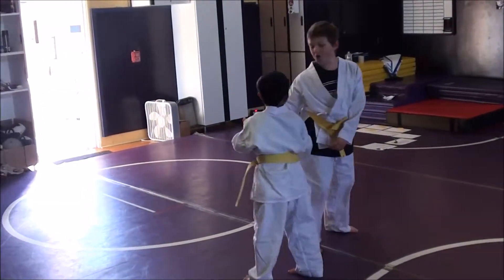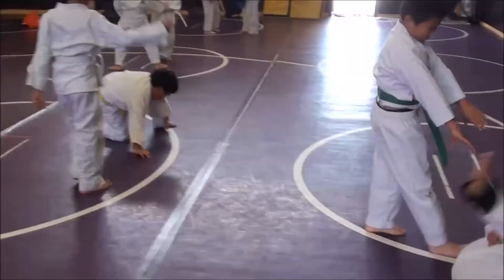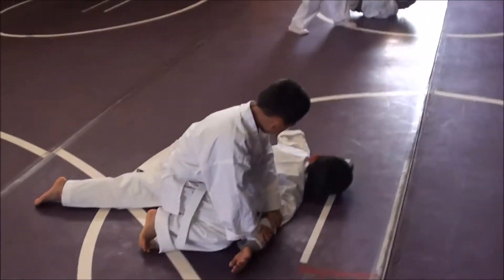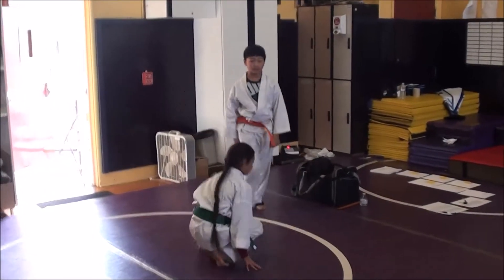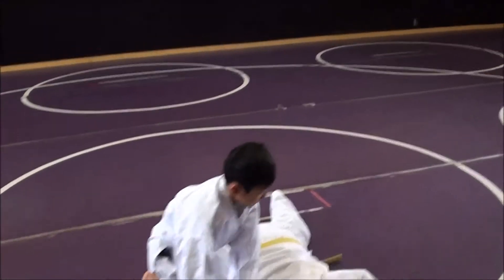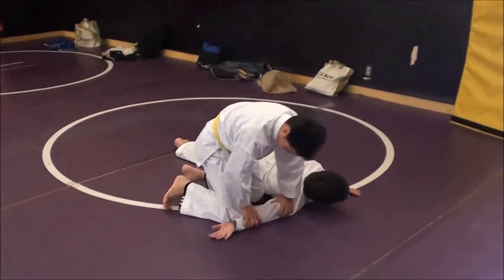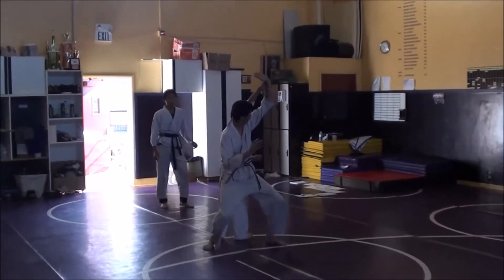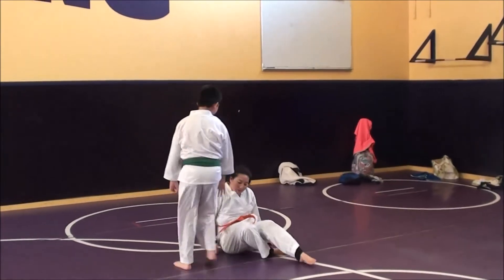CACC Aikido 2014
Short clip from my beginner and intermediate aikido classes taught at the CACC Chinese School in Pleasanton, CA. Minimum age of seven years old required to enroll.